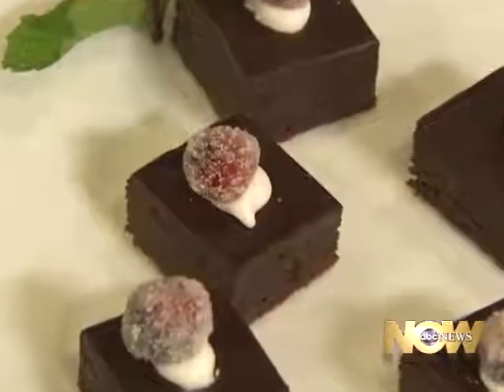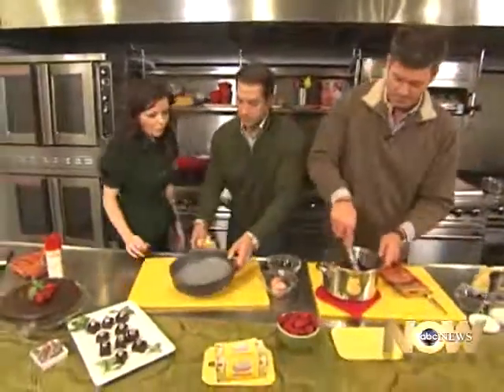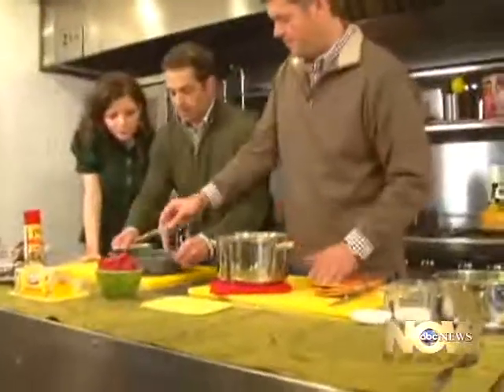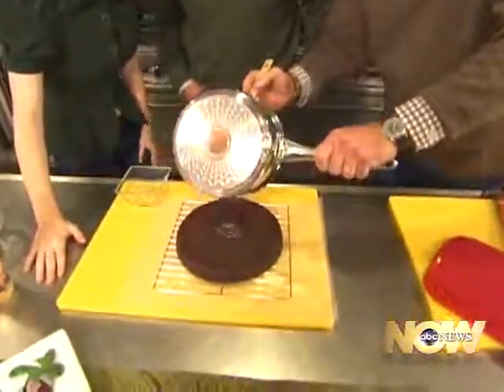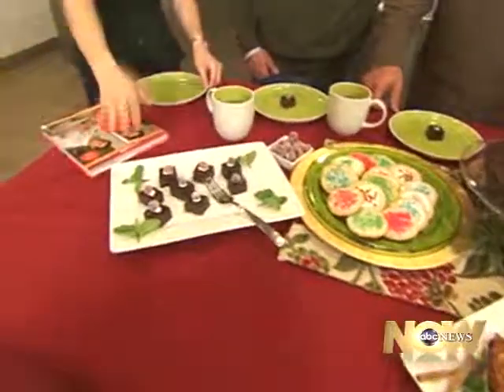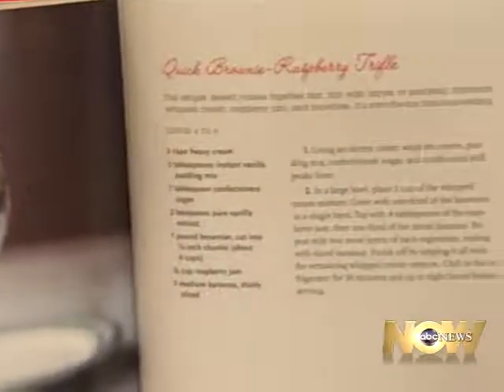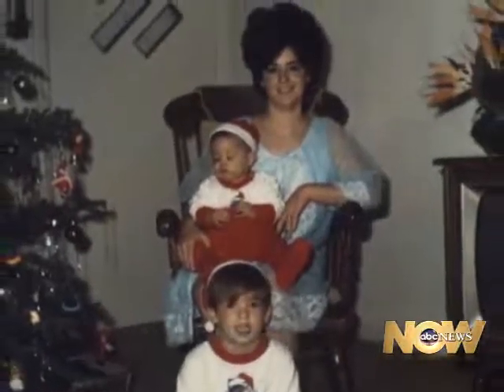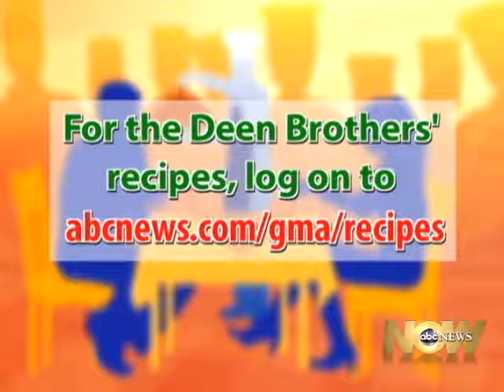Deen Brothers - Fudgy Brownie Torte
Deen Brothers - Fudgy Brownie Torte 091217

Ingredients
 1/2 cup PLUS 2 tsp. I Can't Believe It's Not Butter!® Cooking & Baking sticks
 1 1/2 cups semi-sweet chocolate chips, divided
 2 tbsp. unsweetened cocoa powder
 1 cup sugar
 2 large eggs, slightly beaten
 1 tsp. vanilla extract
 1/4 tsp. salt
 1 cup all-purpose flour
 1/4 cup heavy or whipping cream

Cooking Directions

Preheat oven to 350°. Spray 9-inch round cake pan with nonstick cooking spray, then line bottom with waxed paper and spray again; set aside.

Melt 1/2 cup I Can't Believe It's Not Butter!® Cooking & Baking sticks, 1 cup chocolate chips and cocoa in 3-quart saucepan over low heat, stirring occasionally. Remove from heat, then stir in sugar, eggs, vanilla and salt. Stir in flour just until blended. Spread into prepared pan.

Bake 25 minutes or until toothpick inserted in center comes out almost clean. Cool 15 minutes on wire rack. Remove from pan and cool completely.

Meanwhile, bring cream just to the boiling point in 1-quart saucepan. Remove from heat, then stir in remaining 1/2 cup chocolate chips and 2 teaspoons Spread until melted. Let cool to thicken, stirring occasionally.

Place rack with cake on waxed paper, then spread chocolate mixture on cake. Refrigerate until firm, about 1 hour. Garnish, if desired, with raspberries.

16 servings

For Brownie Truffle Bites, prepare torte as above, baking in 8-inch square pan. After cake has been refrigerated, cut into 1-inch squares.

Nutrition Information per brownie:

Calories 230, Calories From Fat 120, Saturated Fat 6g, Trans Fat 0g, Total Fat 13g, Cholesterol 30mg, Sodium 100mg, Total Carbohydrate 29g, Sugars 21g, Dietary Fiber 1g, Protein 2g, Vitamin A 8%, Vitamin C 0%, Calcium 2%, Iron 6%